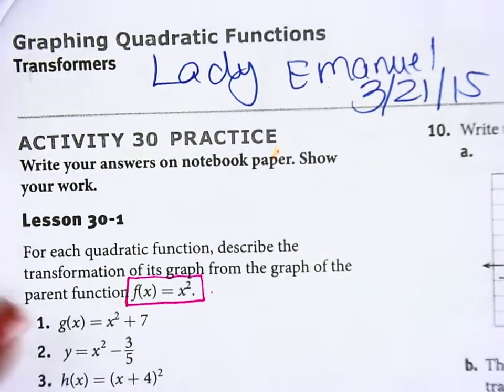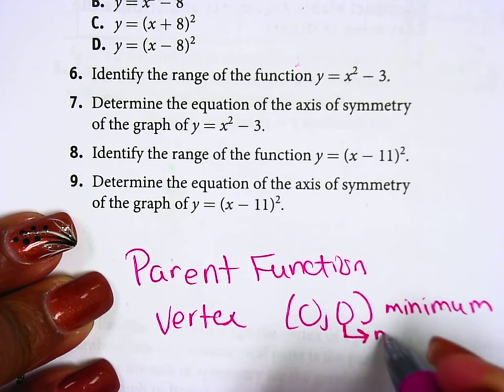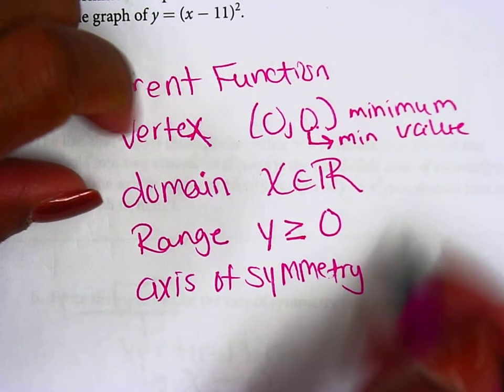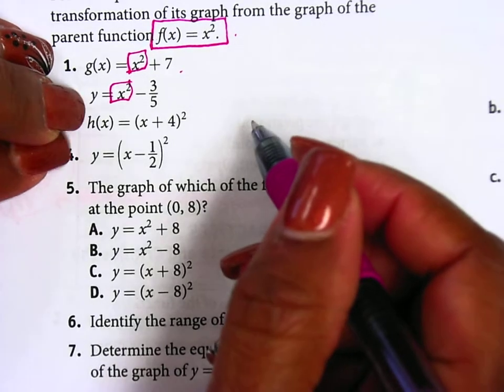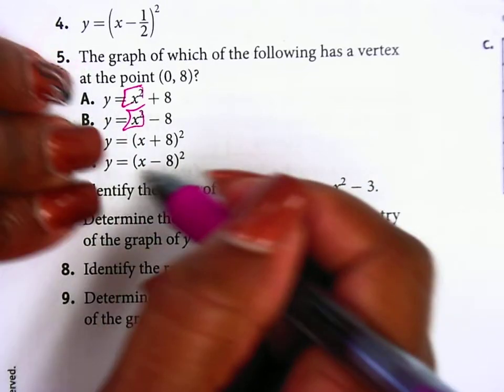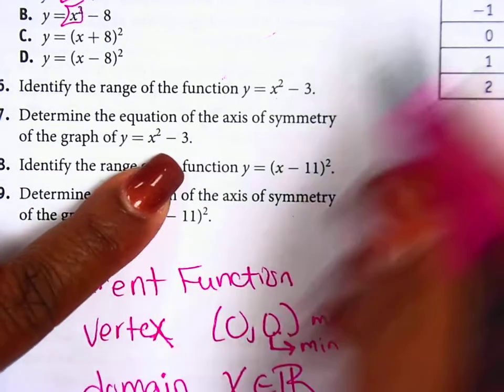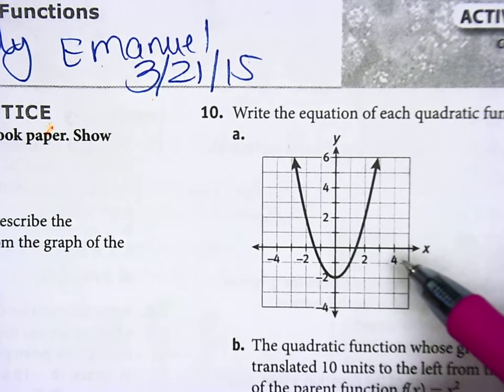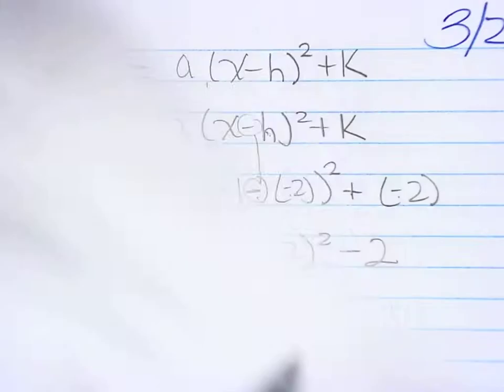Activity 30 Graphing Quadratic Functions